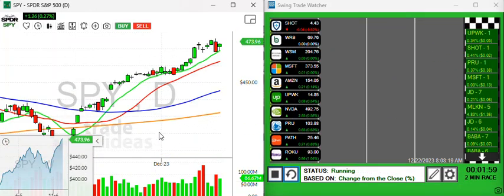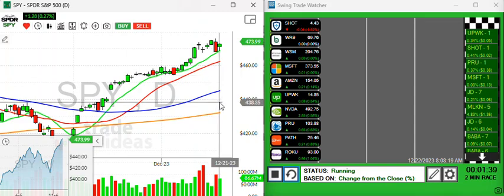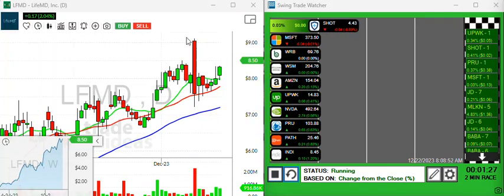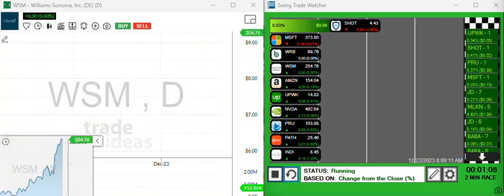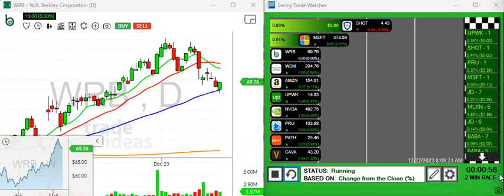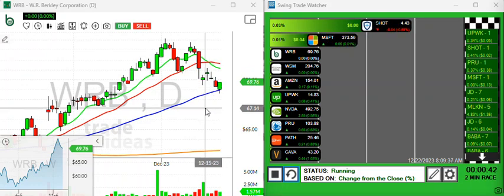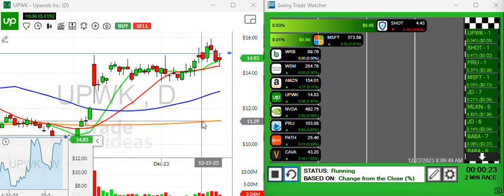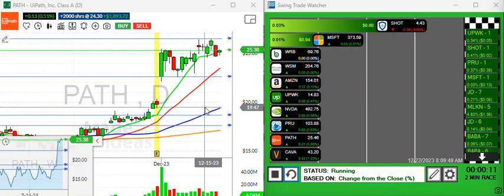Traders Eye With Andy